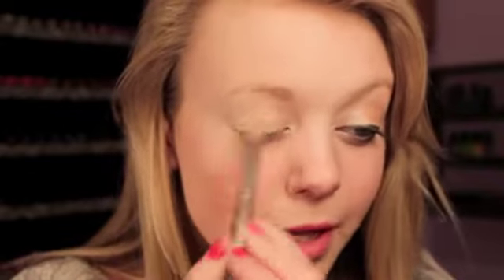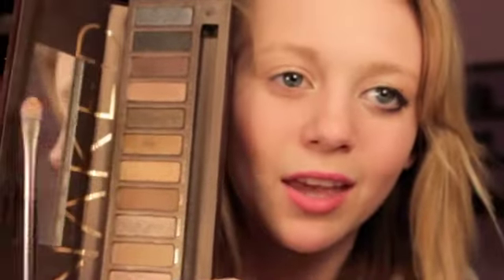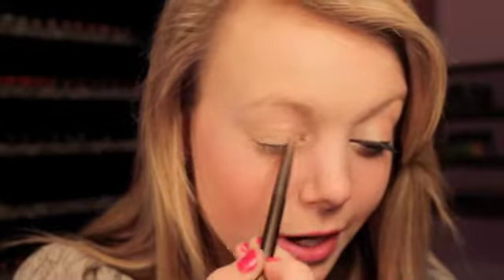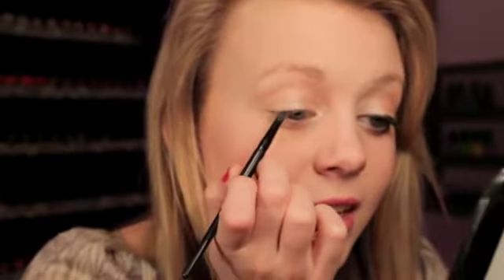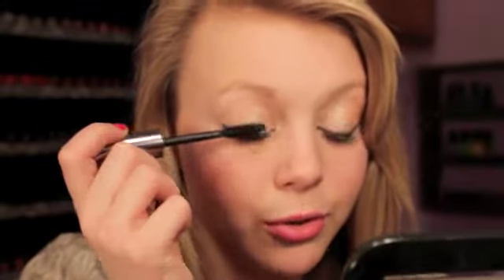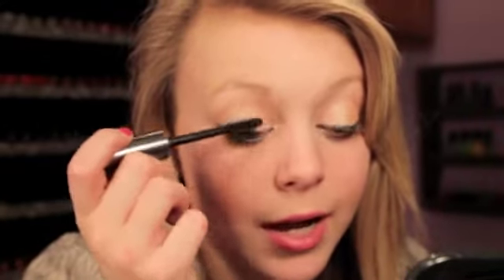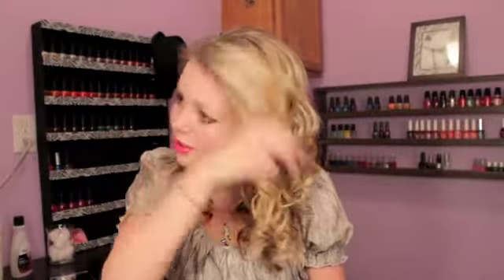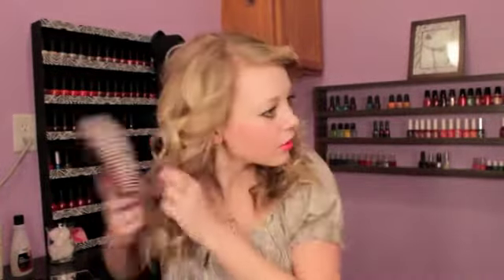Taylor Swift inspired hair and makeup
I know this doesn't make me look exactly like taylor swift but i hope you guys like it! (:
xoxo Hollie